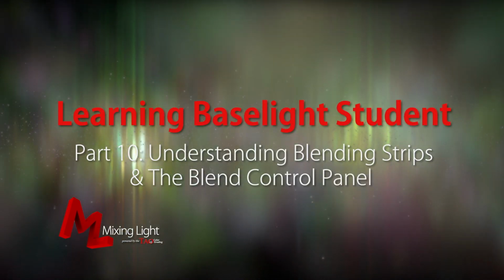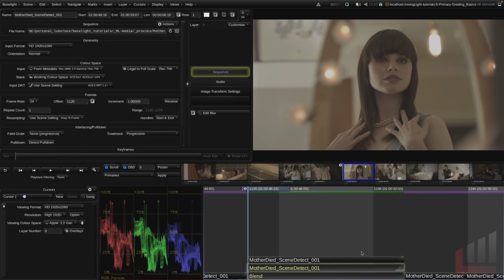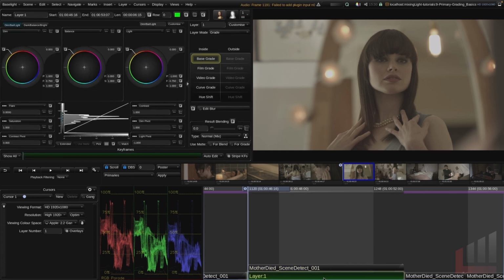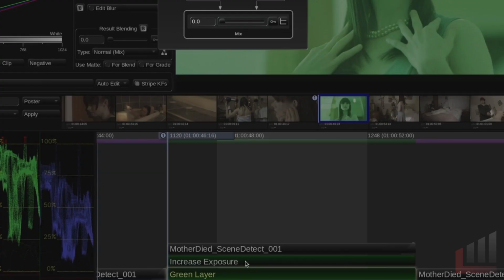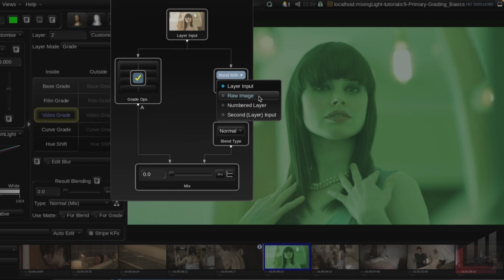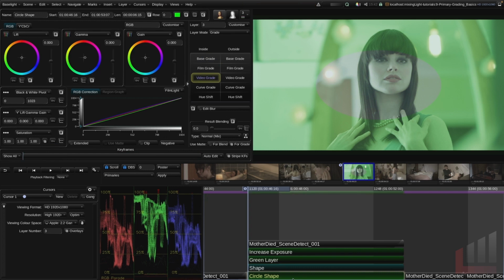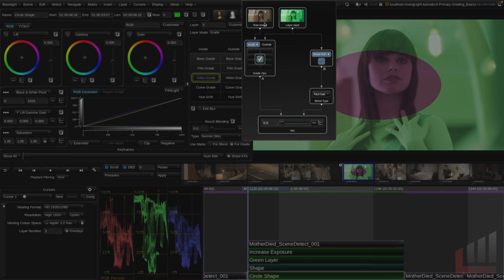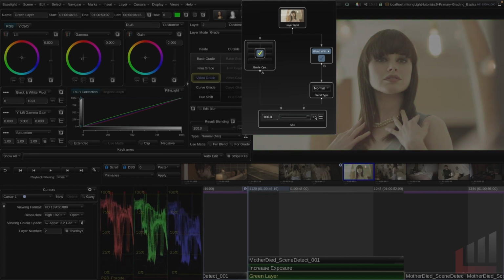Learning Baselight Look #10 - Understanding Blending Strips and & The Blend Control Panel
Luke Ross teaches you how to use Blending Strips in the free Baselight Look. Plus, go down the rabbit hole of the Blending Control Panel.

(note: Baselight Student was renamed Baselight Look as this series was being released - and everything in this series still applies)